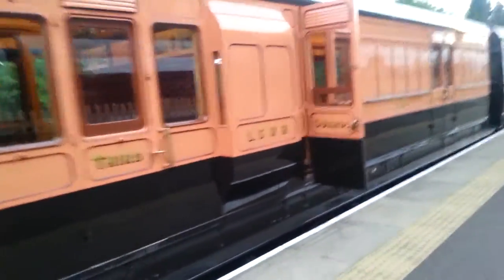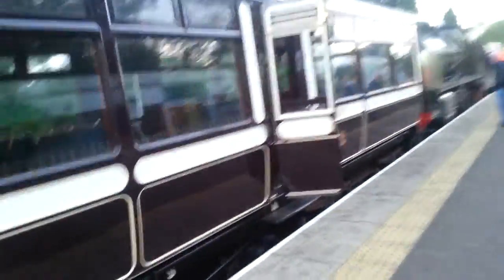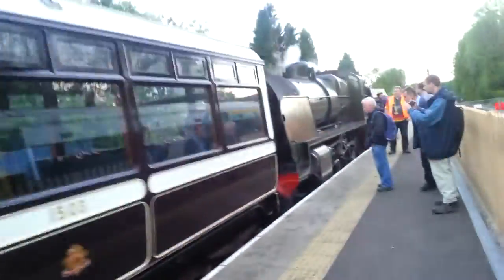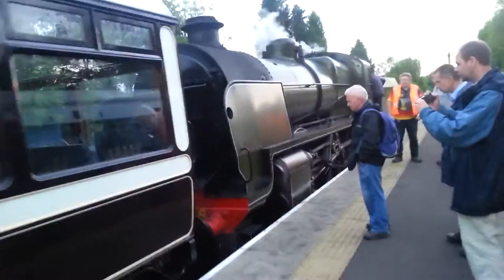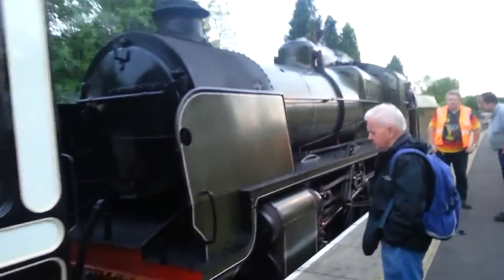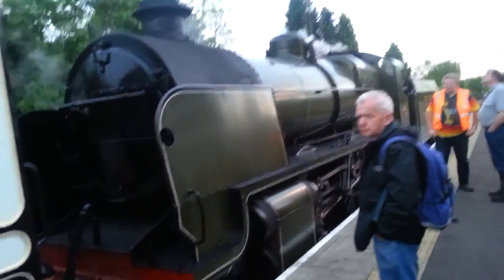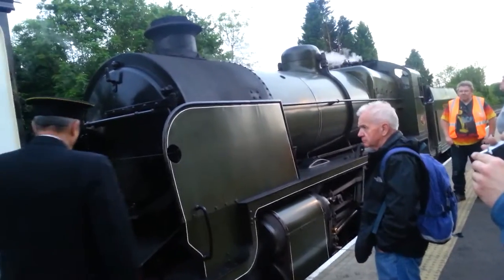H's Bluebell Railway Vlog - Almsot Forgot my VHS tapes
May 24, 2015: American nerd uses SCER Coach 3360 as a VHS transport van during his cab ride, then goes back to get the tapes after nearly leaving them on the train and vlogs about it.

A more detailed photographic overview of the coach I used to keep my tapes in is here: